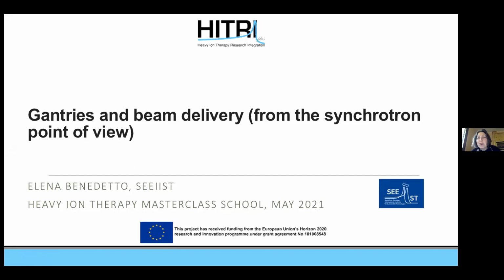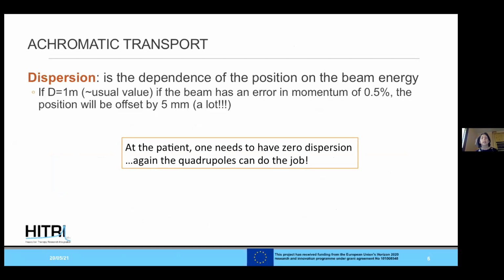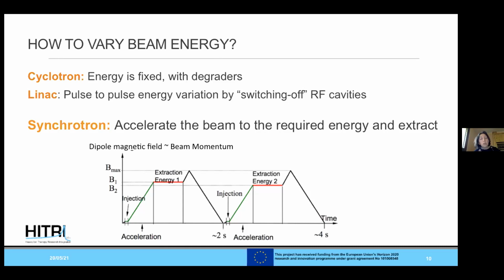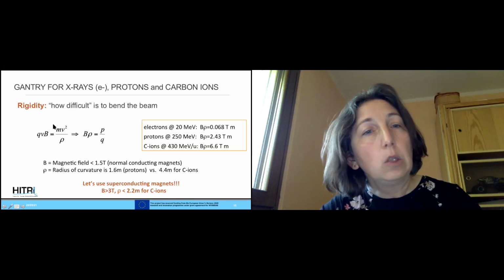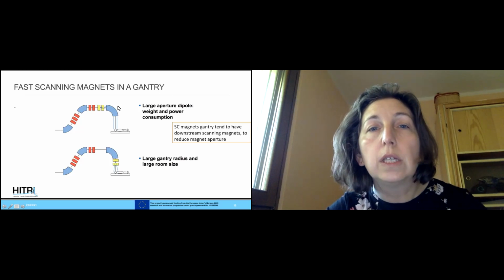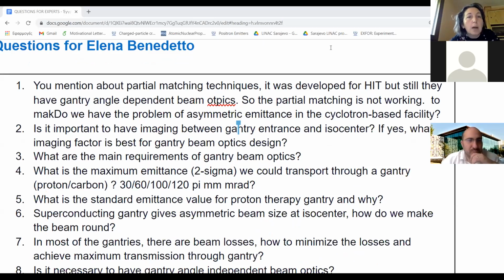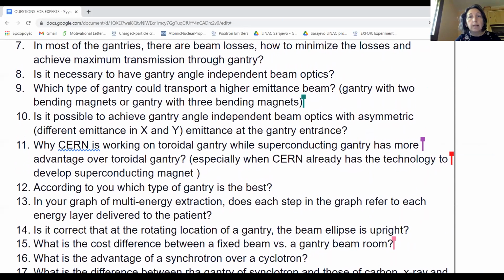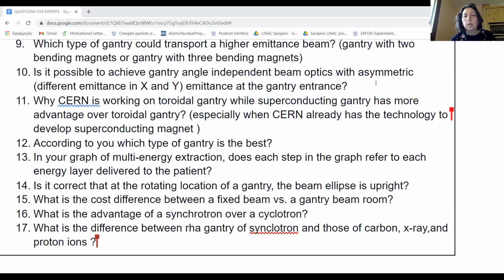Gantries and Beam Delivery by Elena Benedetto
This video is part of the Heavy Ion Therapy Master Class Online School. Elena Benedetto gives an overview of gantries and talks about beam delivery on May, 20 2021.